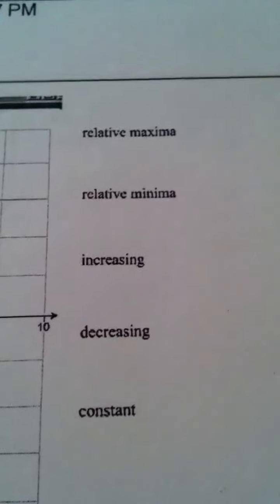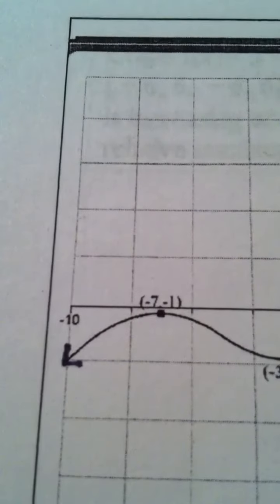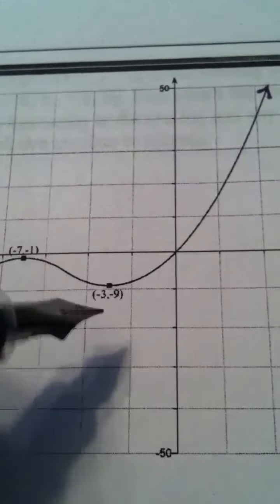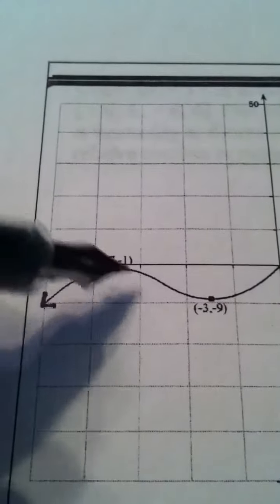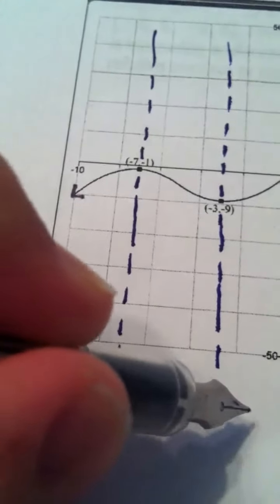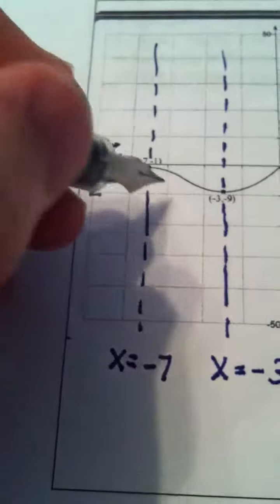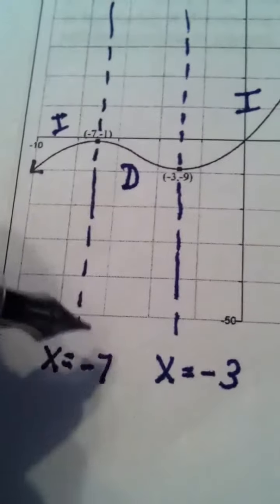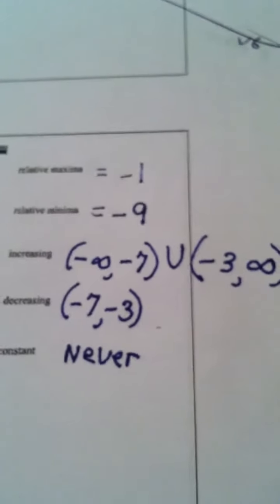2.1 Video Seven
Increasing decreasing constant
Relative extrema